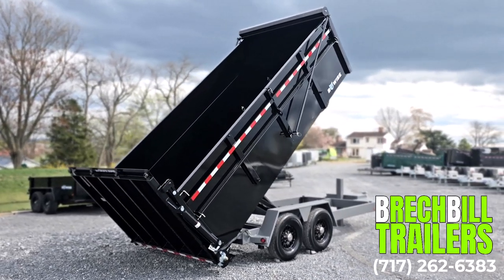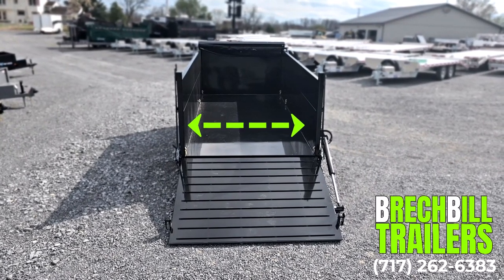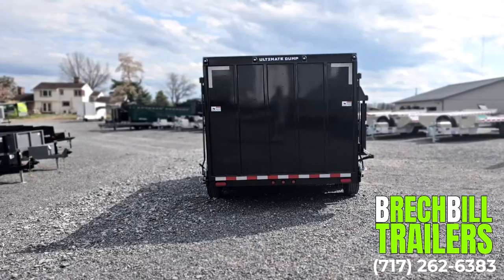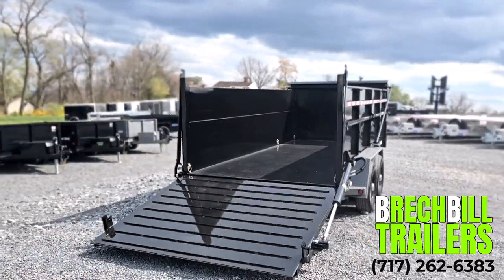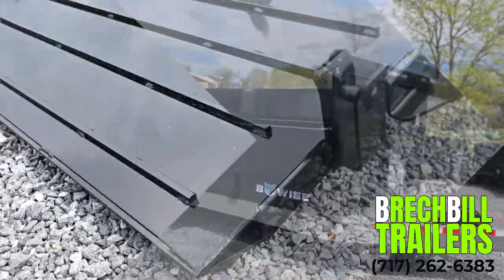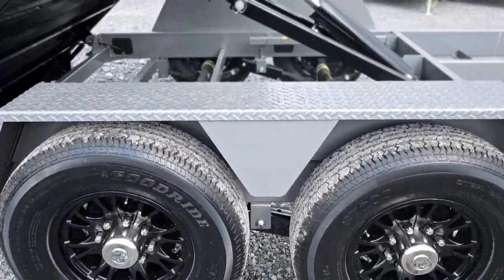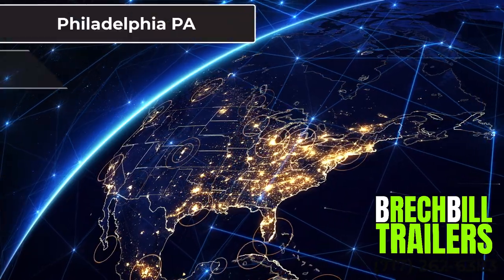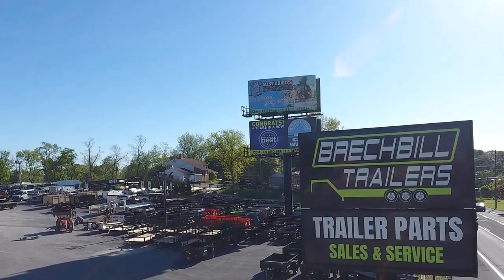BWISE 7x16 Ultimate Dump Trailer - 15.4K GVWR - Model DU16-15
Make: Bwise
 Model: DU16-15
 Year: 2023
 Color: Htone Black & Lime Green
 Condition: New
 Width: 82"
 Length: 16'
 Inside Height: 48"
 Frame: Steel
 GVWR: 15,400 lbs.
 Empty Weight: 5,710 lbs.
 Axle Capacity: 7,000 lbs.
 Payload: 9,690 lbs.
 Door/Gate/Ramps: 2-Way Hydraulic Ramp/Gate
 Hitch Type: Bumper Pull

8″ Tube Main Frame
3″ Channel Crossmembers
One-Piece Floor (10 Gauge)
48″ High Sides w/ 20″ Fold Down
Full Height Stake Pockets
Full Length Tarp Rail
Diamond Plate Fenders
2 5/16″ Adjustable Coupler
Hydraulic Jack
Hydraulic Double Acting Ramp Gate
Spring Loaded Tarp Kit
5″ Cylinder w/ Heavy Duty Hoist
Power Up / Power Down
47 Degree Dump Angle
Power Unit w/ 25′ Remote
Lockable Battery Box w/ Shock
Group 27 Battery
6 D Rings (mounted on sides)
Rear Stabilizer Legs
Spare Tire Mount Under Bed
ST235 Radial Tires Aluminum Wheels
ST235 Radial Spare Tire and Aluminum Wheel
7K 4″ Drop E-Z Lube® Axles
Nev-R-Adjust® Brakes
Slipper Spring Suspension
7-Way Molded RV Plug
Breakaway Switch
Charge Wire
LED Rubber Mounted Lights
Sealed Harness w/ Junction Box
5 Amp, 110V Charger
Wireless Remote